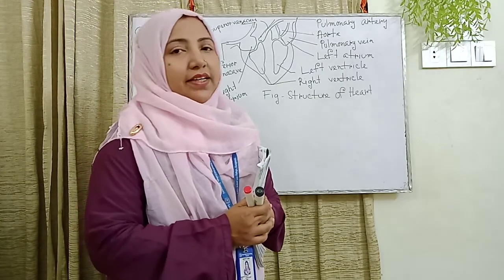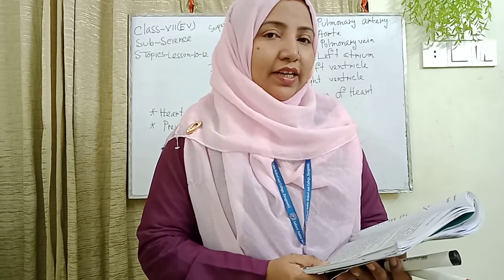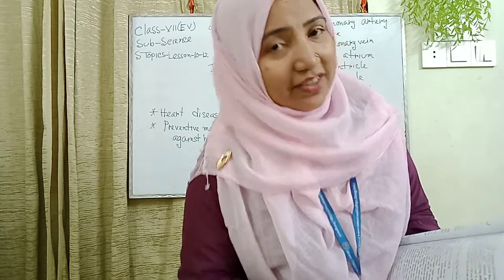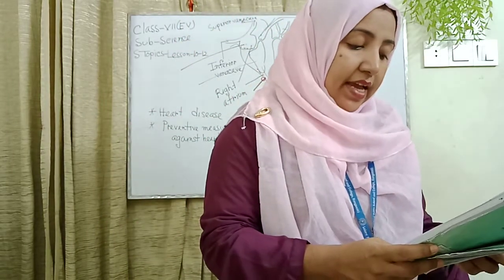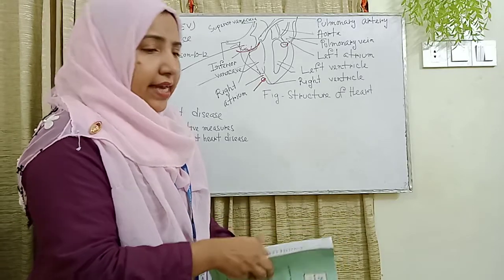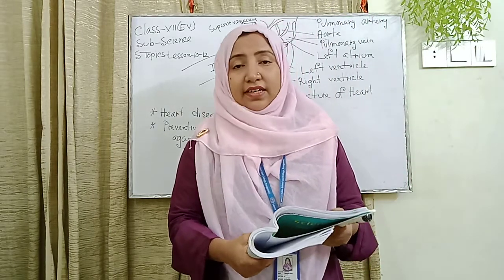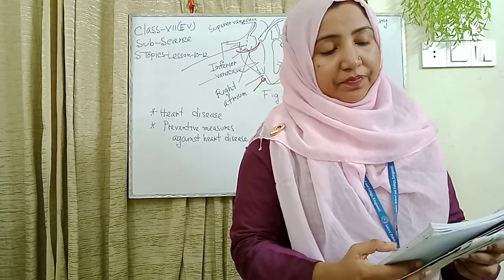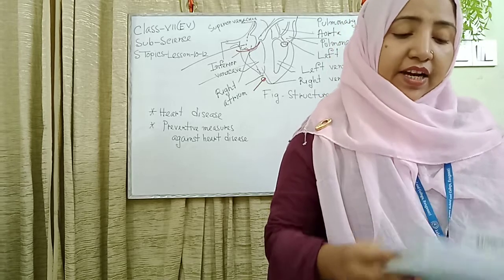Class7(e.v)chapter 5,lesson10-12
Learn about heart,heart disease